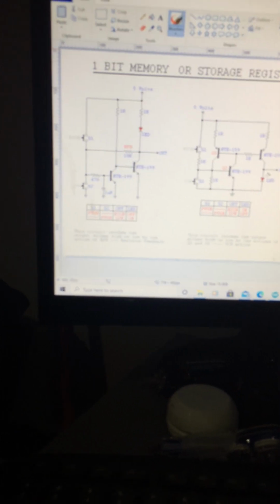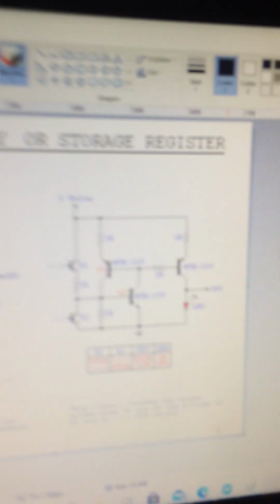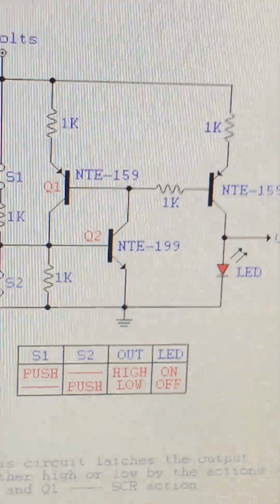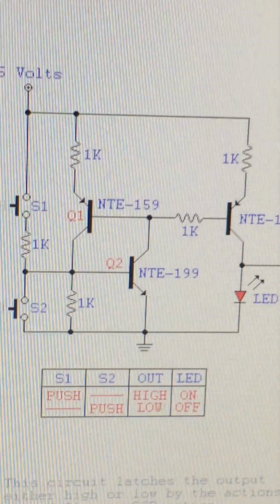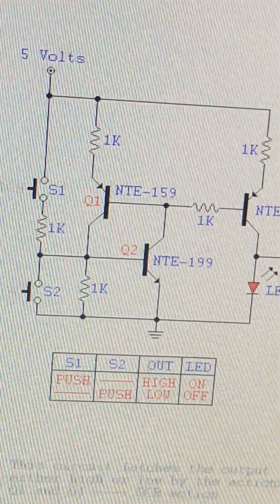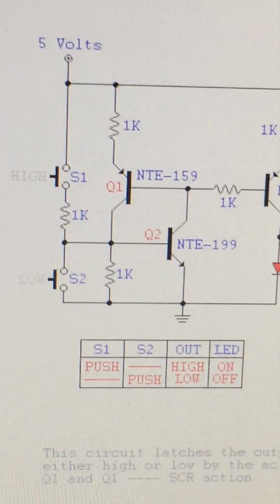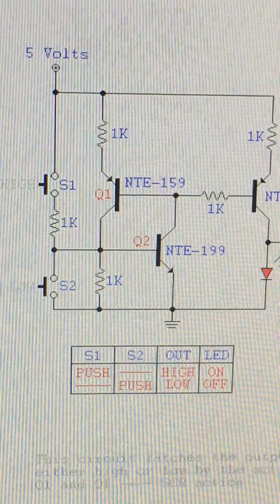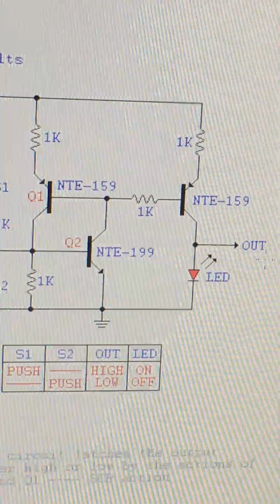1 bit memory or storage register using 2 transistors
By wiring 2 transistors back to back to act as an SCR, you have a 1 bit storage register or 1 bit memory